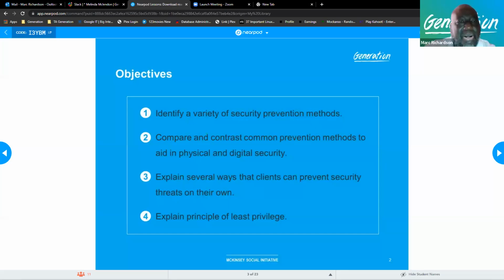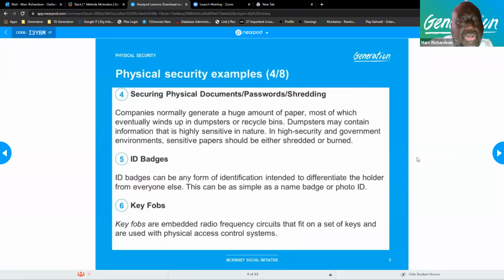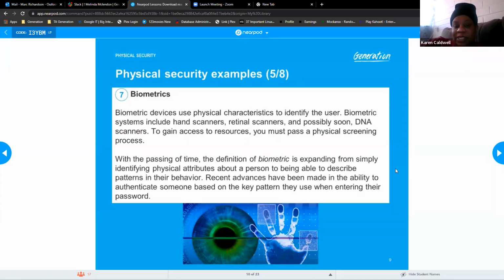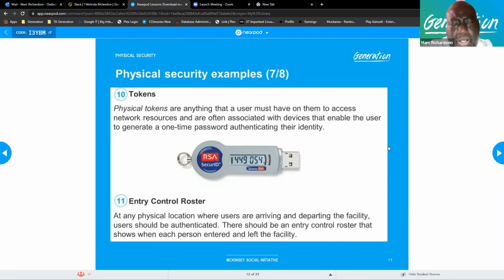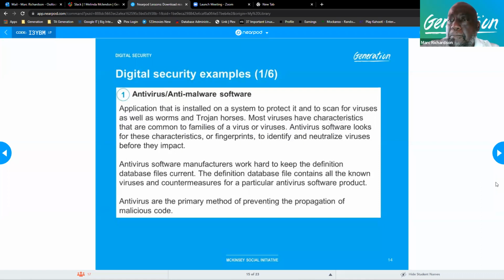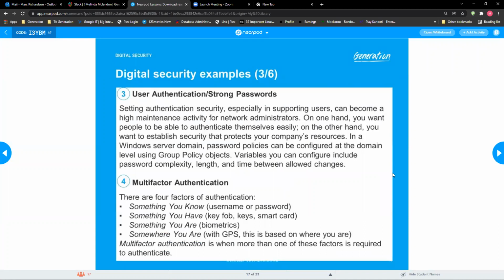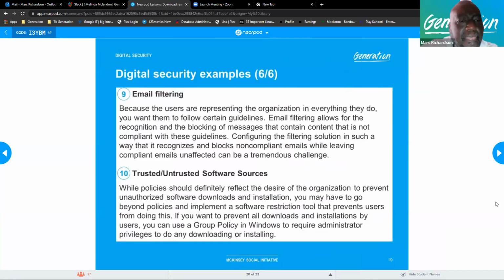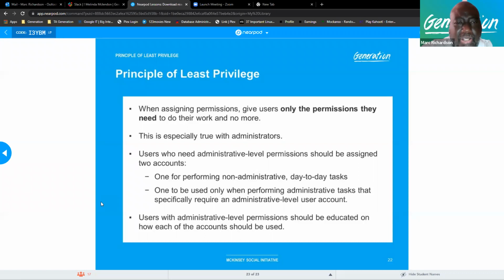T-42 (SMC4) Prevention Methods